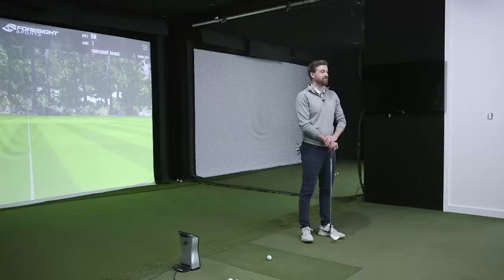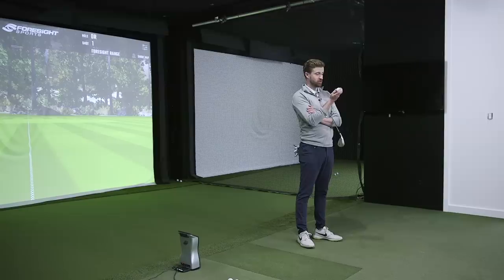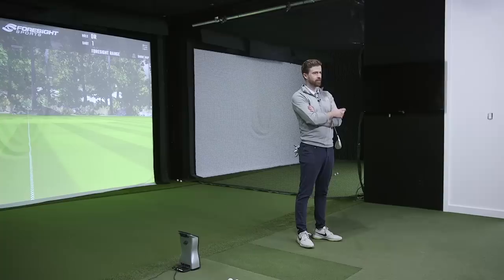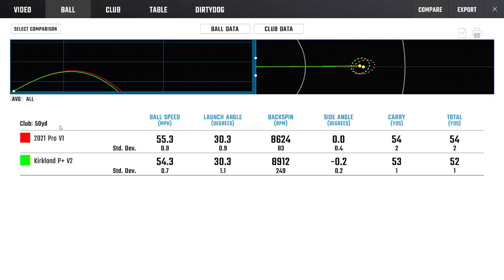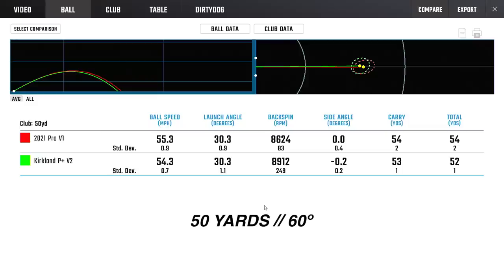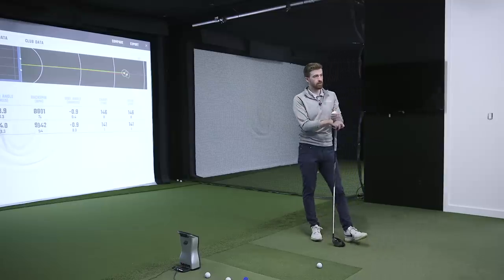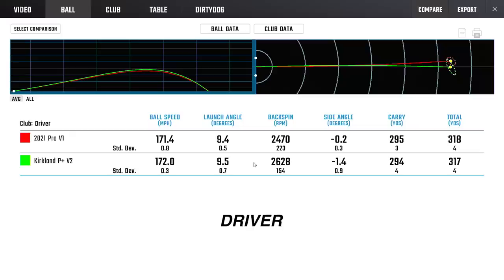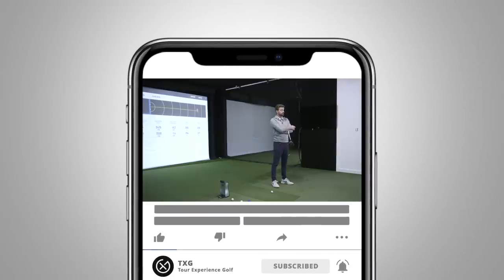The One Dollar Golf Ball // 2021 Kirkland Signature Performance+ V2.0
We test the latest version of the now famous Costco Kirkland Signature golf ball to see how it performs against the Titleist ProV1.

0:00 // Intro
3:19 // Testing
7:54 // Results & Conclusion